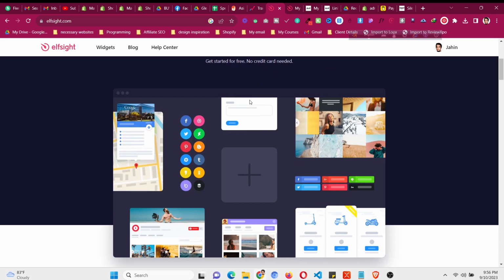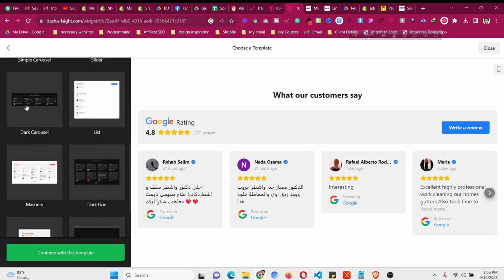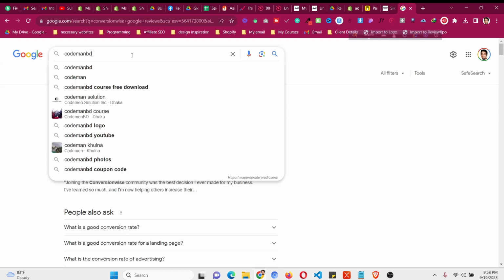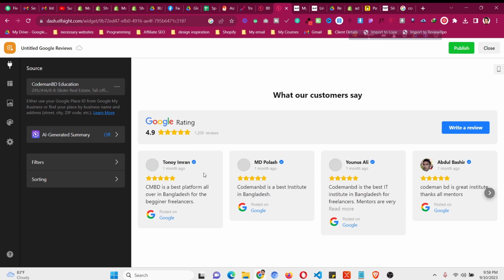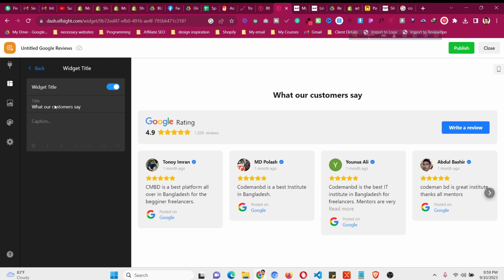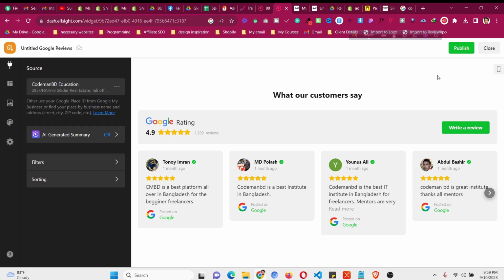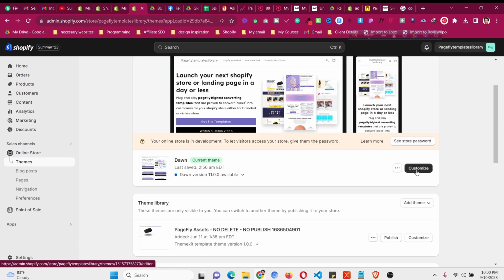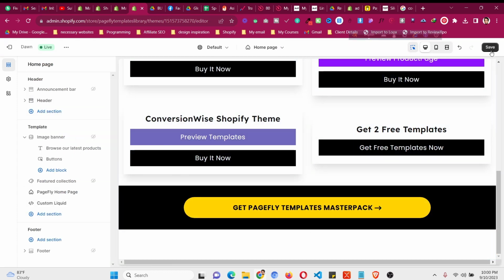How To Add Google Reviews to Your Shopify Store in 2023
How To Add Google Reviews to Your Shopify Store in 2023 👉 Google Customer Reviews in Shopify Store